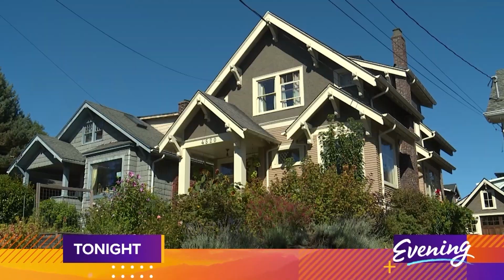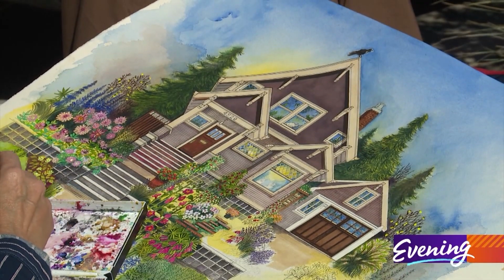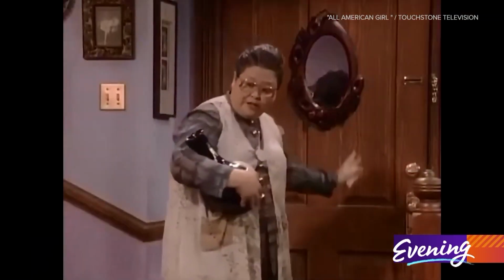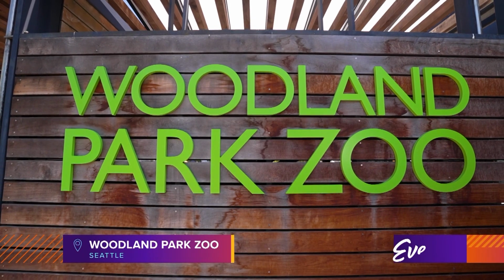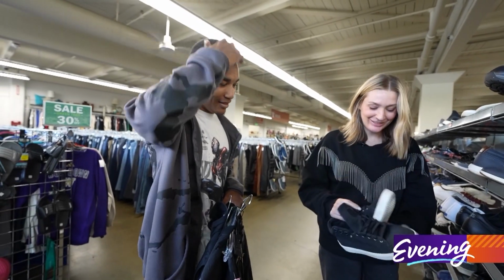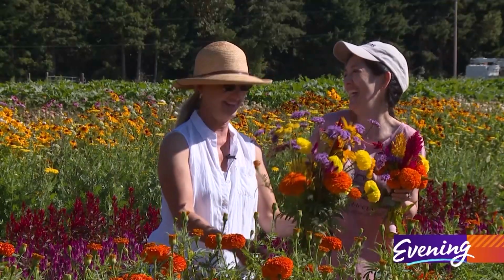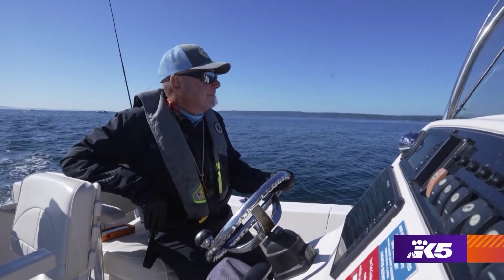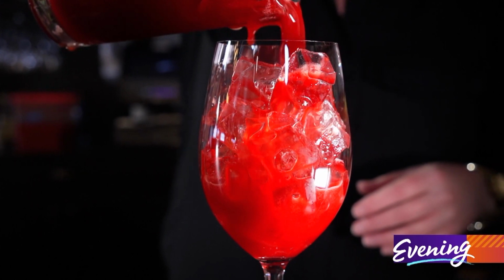Woodland Park Zoo's two-toed sloth and thrifting back-to-school clothes | Full Episode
Full Evening episode originally aired 8/26/25